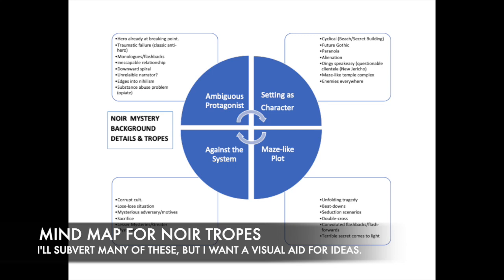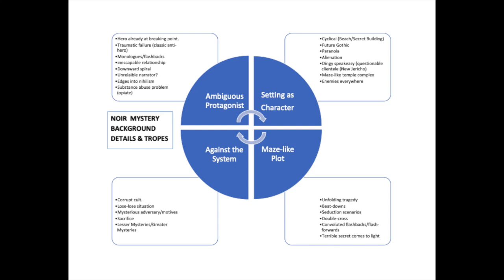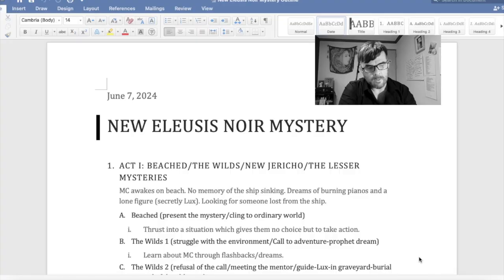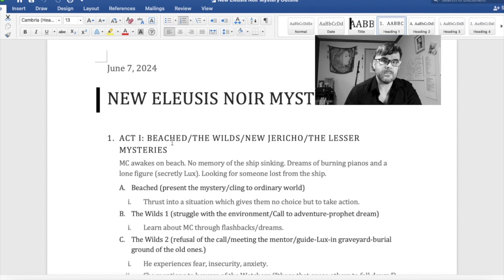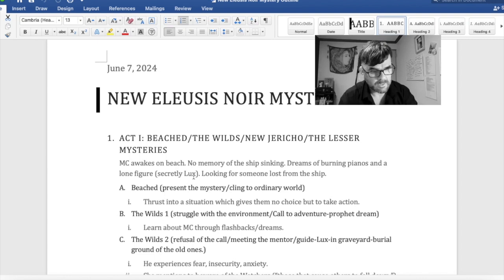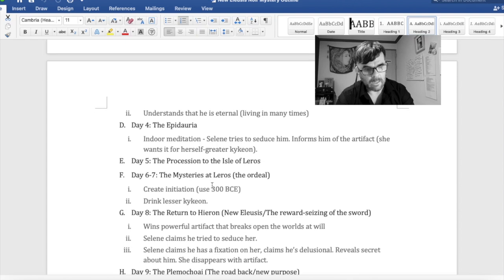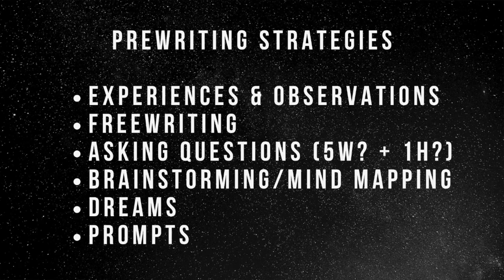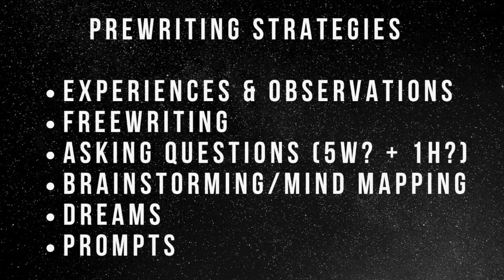Ideation | Mystery & Pre-write - Writing Process 7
In “Writing Process 7: Ideation | Mystery & Prewrite,” Christopher discusses creating a second proto-outline defining the noir mystery related to his novel “New Eleusis.” He talks about how this rough outline helps him think through the mystery ahead of the main story outline later in the process. He also discusses the beginning of the prewriting process.

In this step-by-step writing process playlist, Christopher guides viewers through the intricate art of crafting a novel. From brainstorming sessions to character development, world-building, and everything in between, viewers gain invaluable insights and practical tips to fuel their own creative endeavors.

On this channel, he goes deep discussing strange literature, outsider art, avant-garde cinema, occultism, gnosticism, magic, mysticism, and everything in-between. He also gives behind-the-scenes information on the art of authoring novels and poetry as well as creative writing tips.